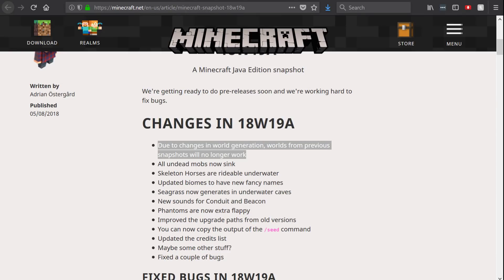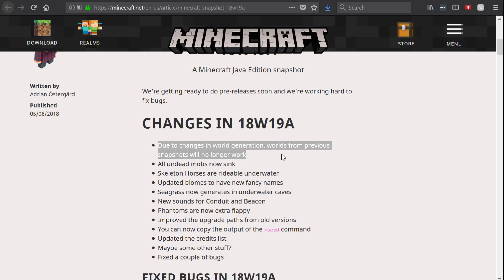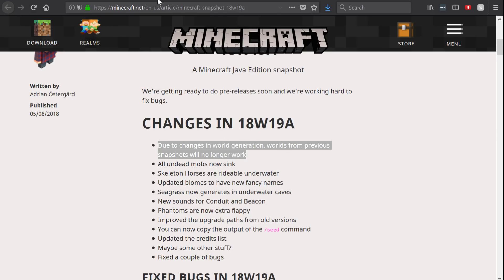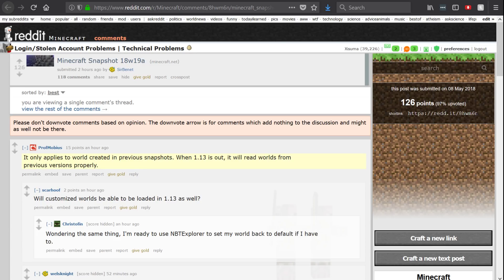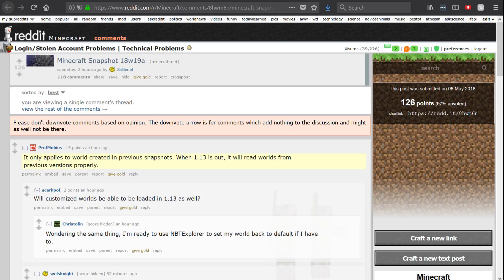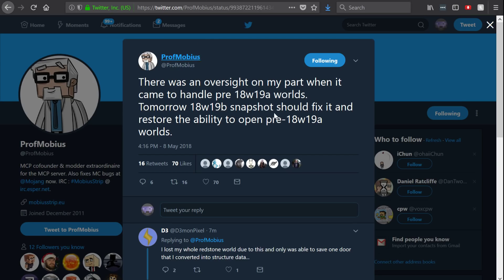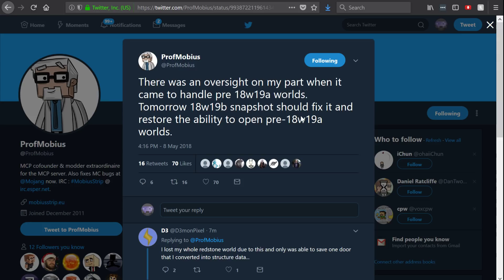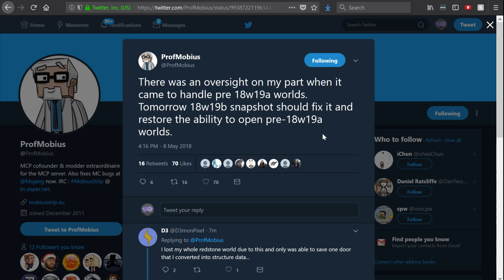Minecraft 1.13 News: Snapshot 18w19b Comming Tommorow. No Need To Panic!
Minecraft 1.13 Snapshot 18w19b will allow you to open all old worlds in this newer version.

Links!